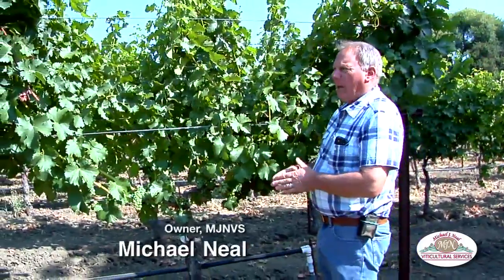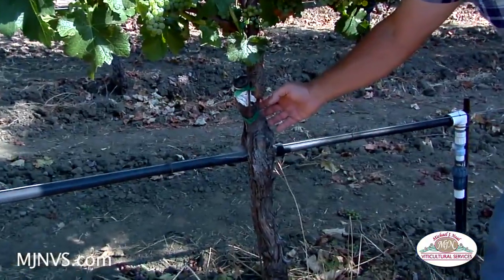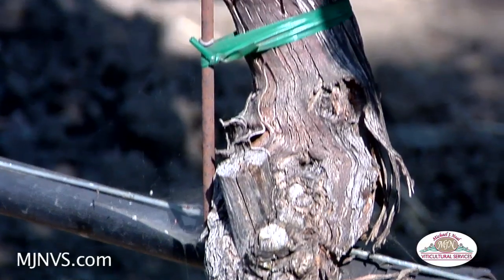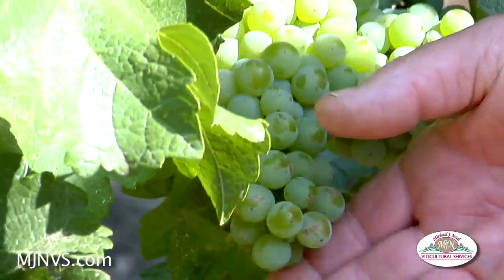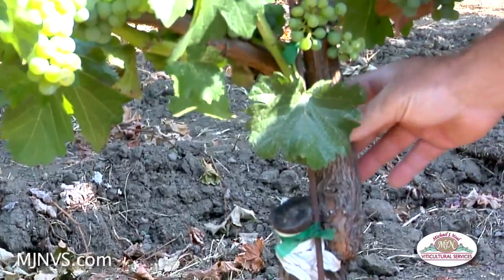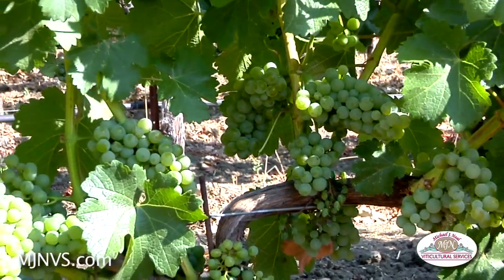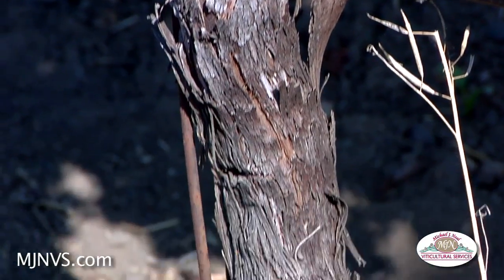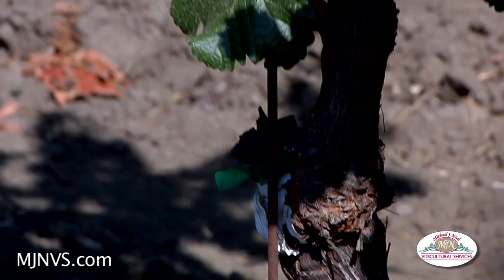Grafting: Changing grape varietals without changing the rootstock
Michael shows a healthy vine in a Napa Valley Vineyard that has been grafter a couple of times over the years and most recently from a red varietal to a white.

Michael J. Neal Viticultural Services